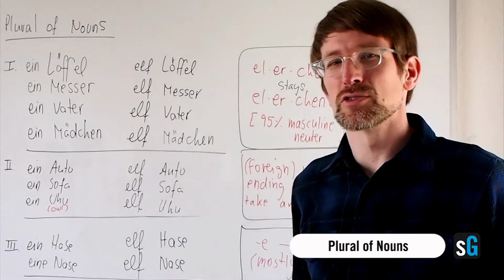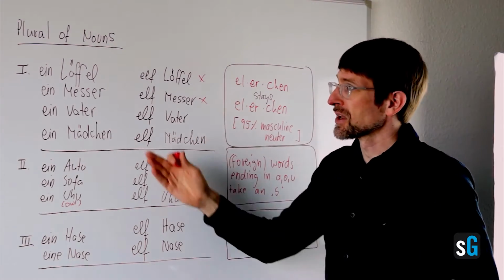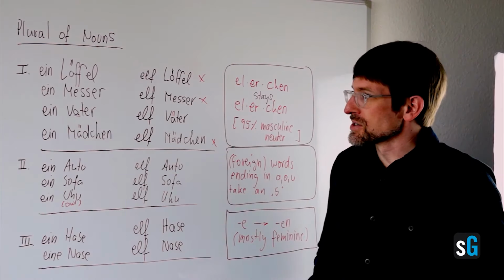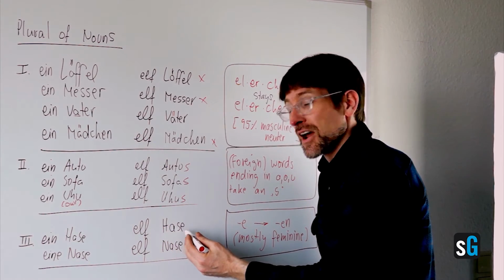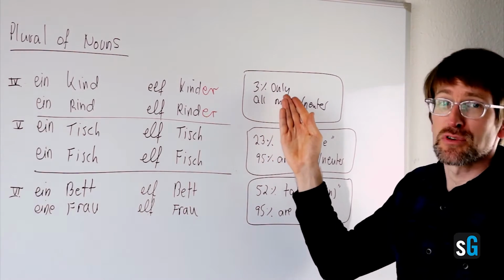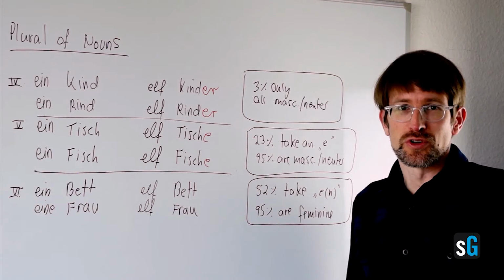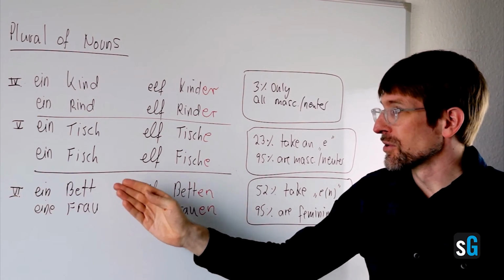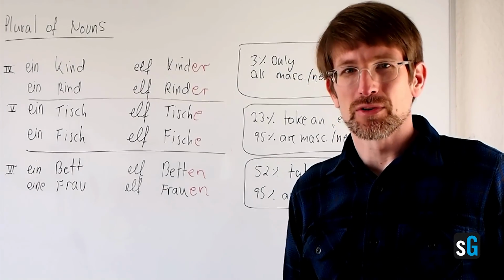smarter german a1-b1...11 Day: Plural of Nouns